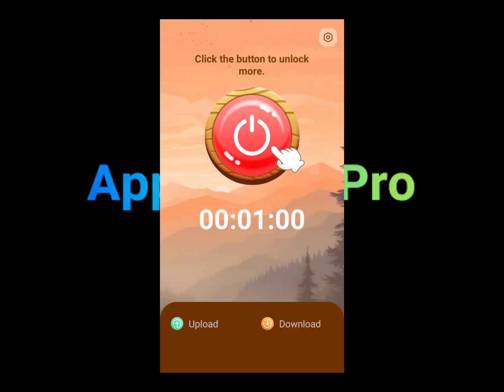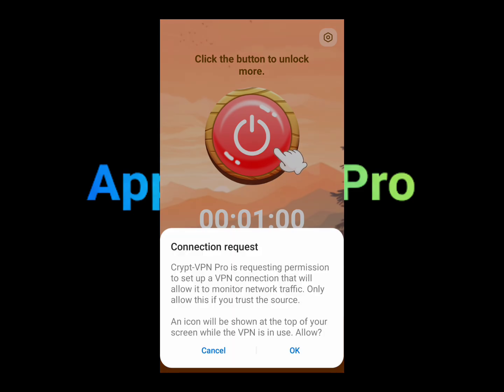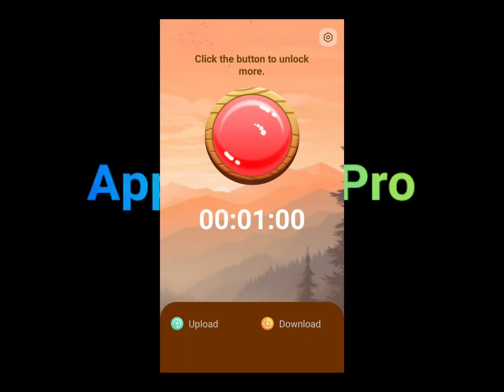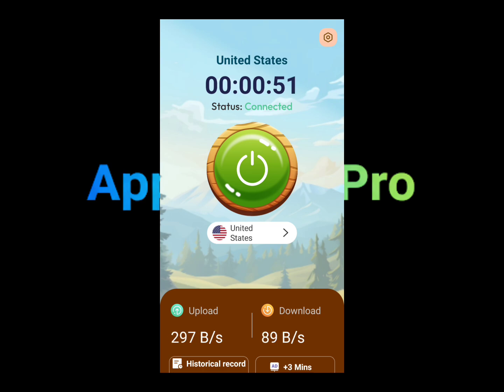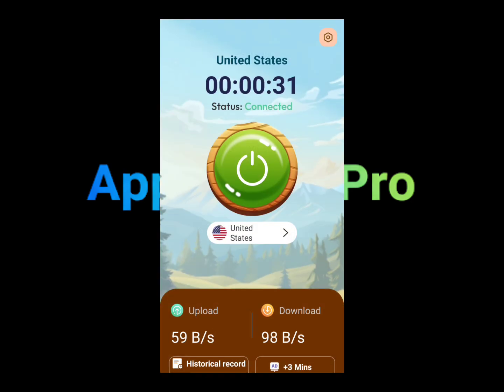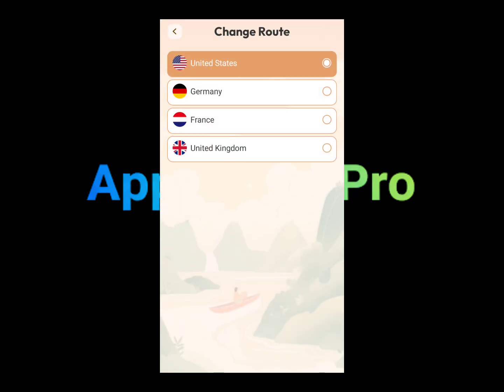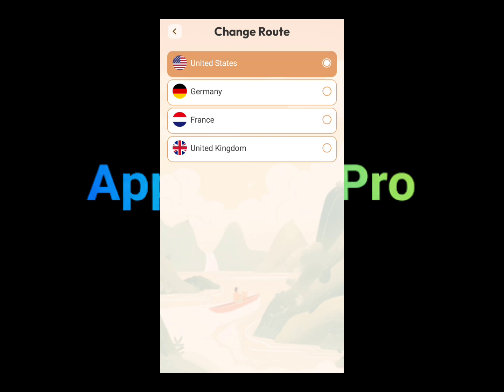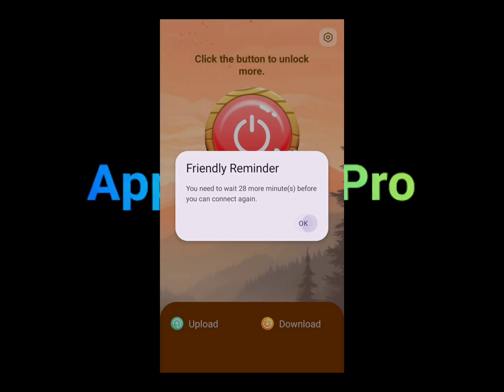Crypt-VPN Pro how to use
​Download Crypt-VPN Pro

​Key Features of Crypt-VPN Pro:

​Military-Grade Encryption: Utilizes advanced encryption protocols to secure your data and online traffic, protecting you from hackers and surveillance.

​Global Server Network: Provides access to a wide network of high-speed servers located across the globe, allowing you to bypass geo-restrictions and access content worldwide.

​Fast and Stable Connections: Optimized for high speed, ensuring a reliable connection for streaming, gaming, and downloading without buffering or significant lag.

​Strict No-Logs Policy: Adheres to a strict no-logging policy, ensuring that your online activities are never monitored, recorded, or stored.

​One-Tap Connection: Connect to the fastest available server instantly with a simple, user-friendly interface.

​Unlimited Bandwidth: Offers unlimited data and bandwidth for continuous, unrestricted internet use.

​Anonymous Browsing: Hides your real IP address and location, providing complete anonymity while browsing the internet.